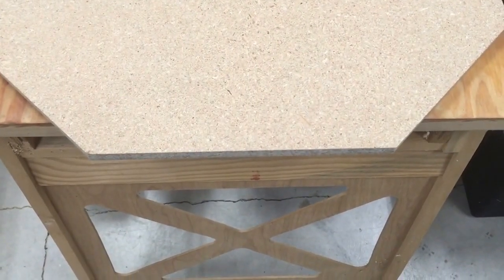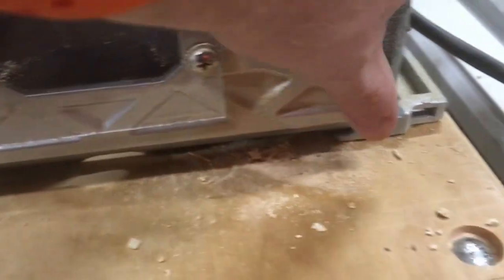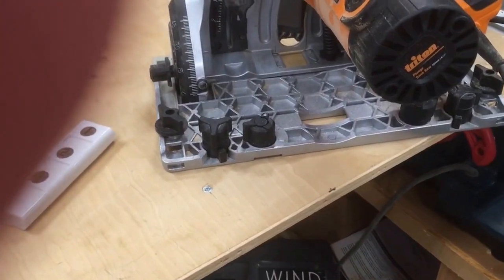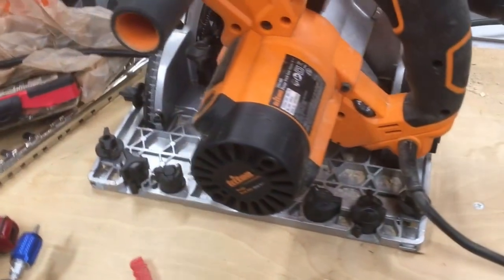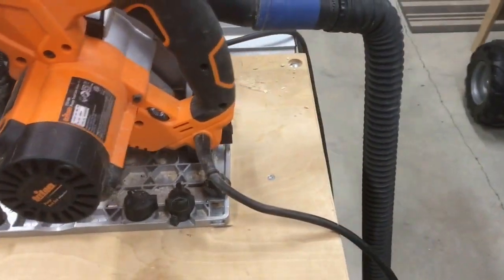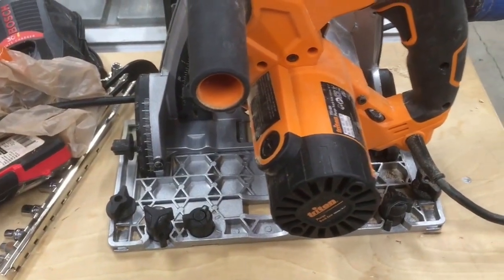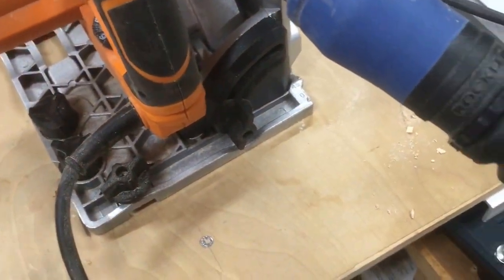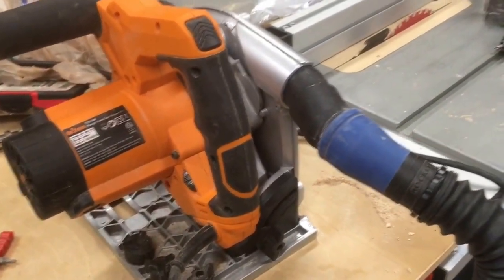Triton track saw and Rockler dust collection hose